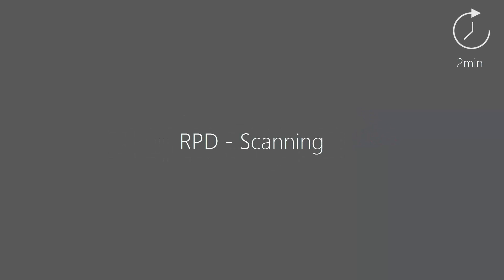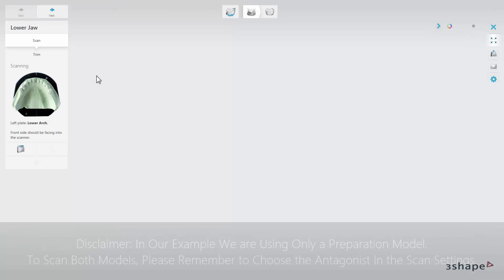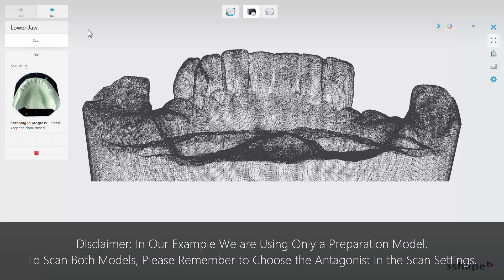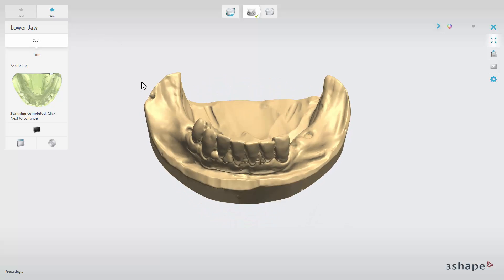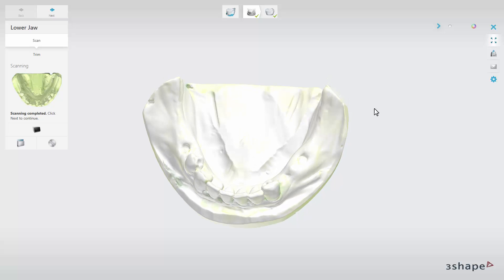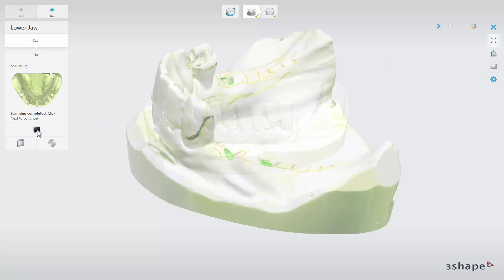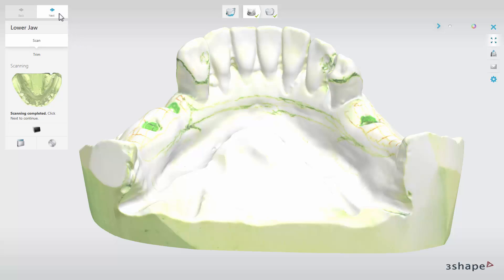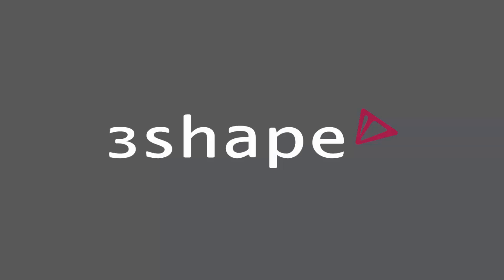3Shape Dental System - RPD - Scanning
In this video, you will learn how to perform scanning for a Removable Partial Denture. After watching this video, you will be able to scan by yourself and understand the steps which are needed for this process.